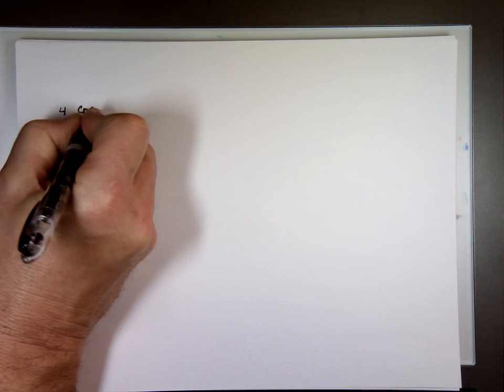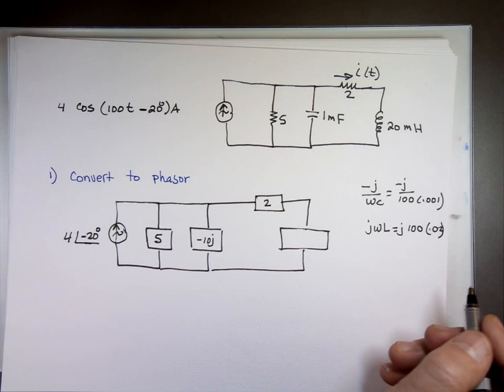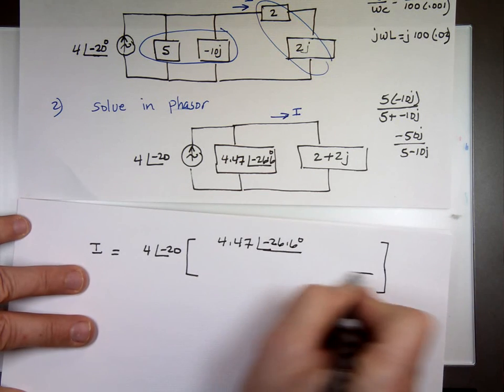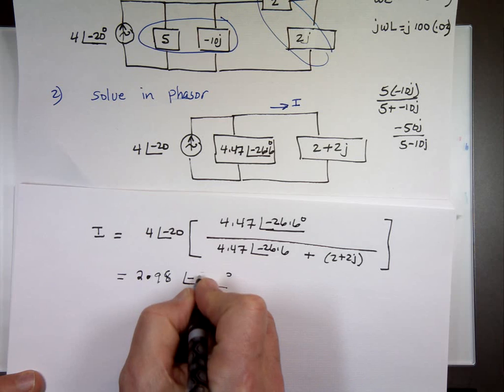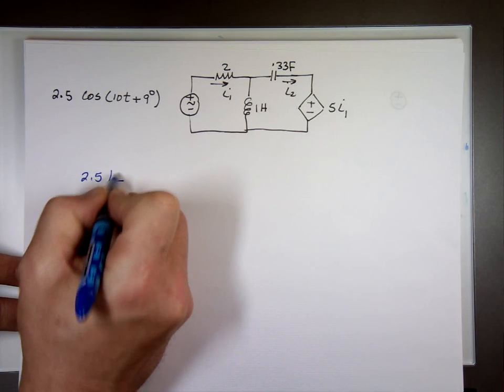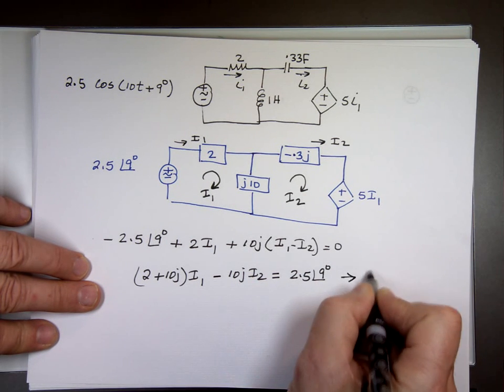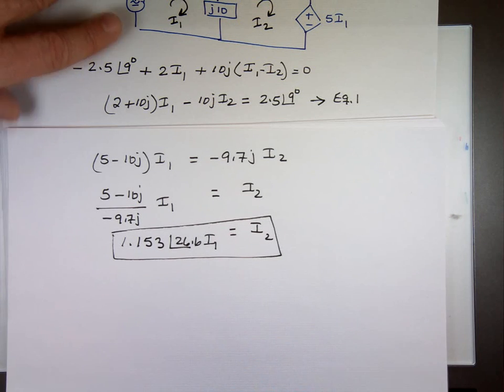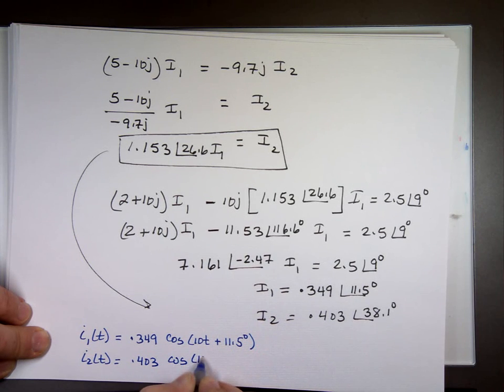Solving In Phasor – Part 1